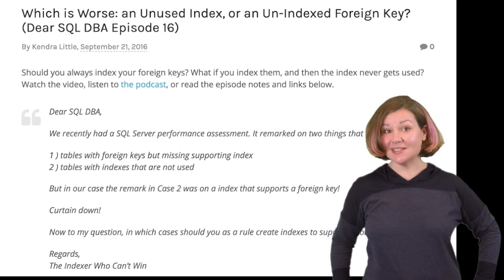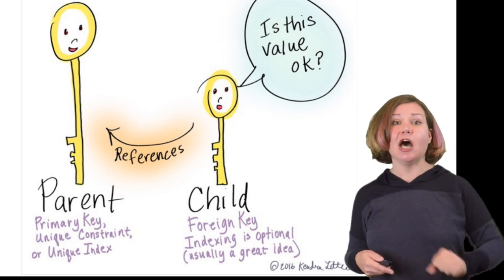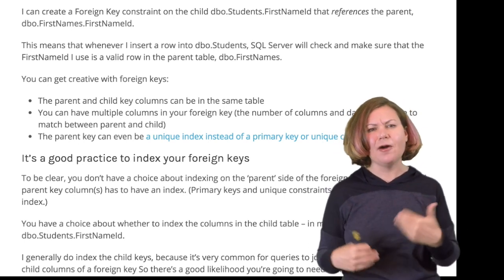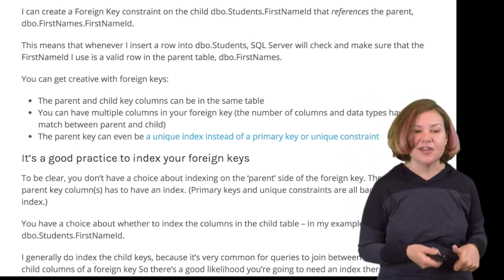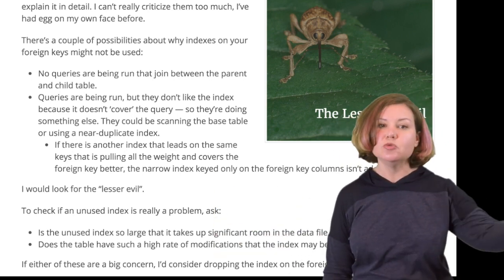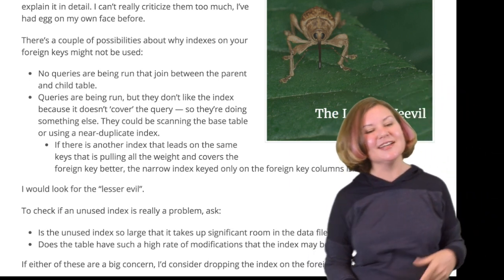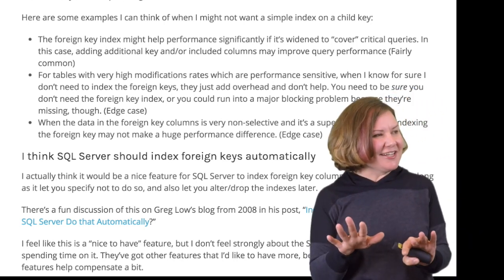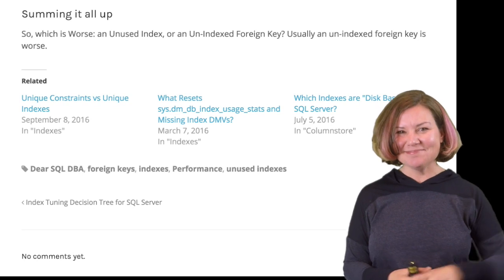Which is Worse: an Unused Index, or an Un-Indexed Foreign Key? (Dear SQL DBA Episode 16)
Should you always index your foreign keys? What if you index your foreign key, and then the index never gets used?

Get clickable links and a readable version of the discussion